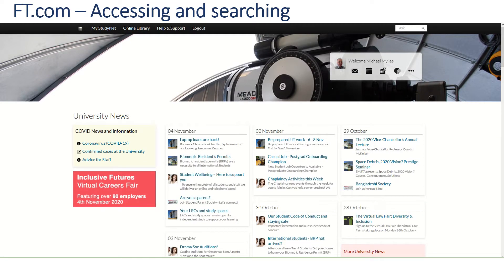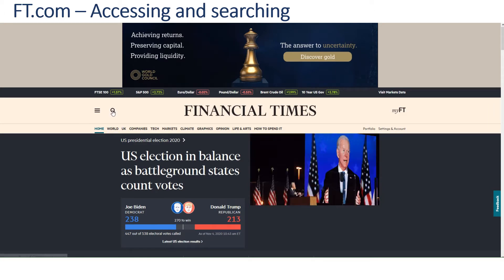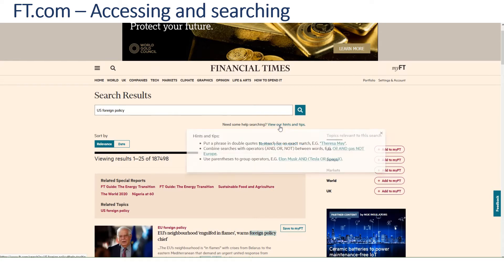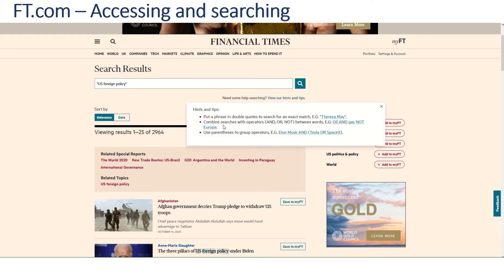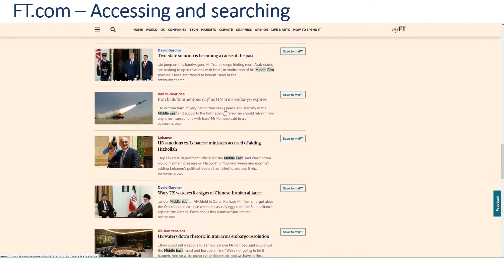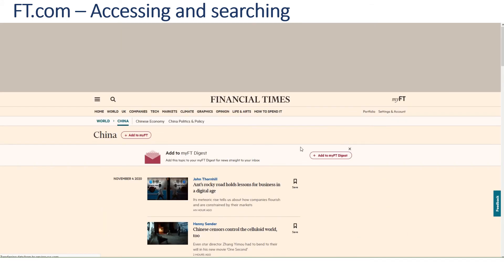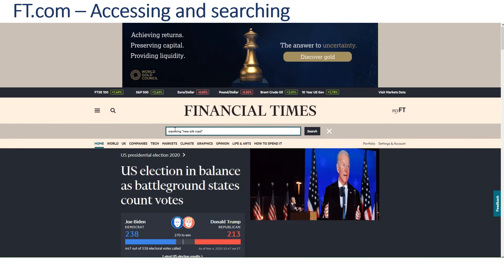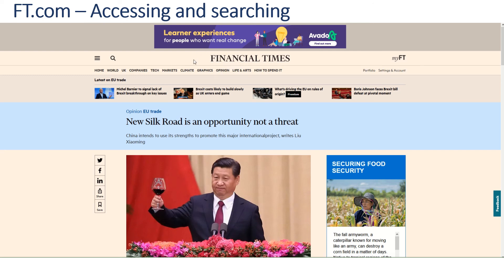FT.com: Accessing and searching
A demo of how to access and search the FT.com resource